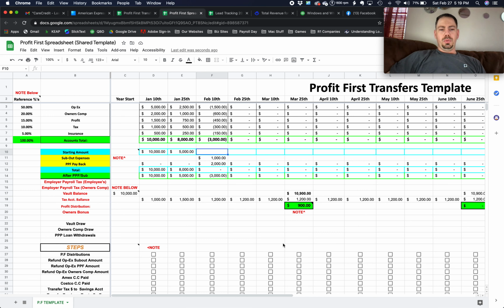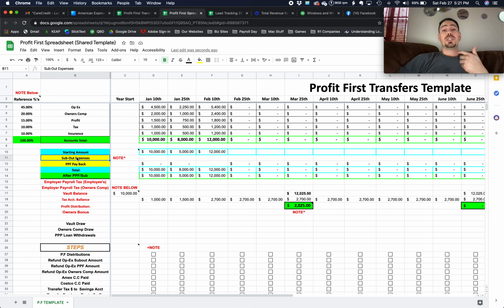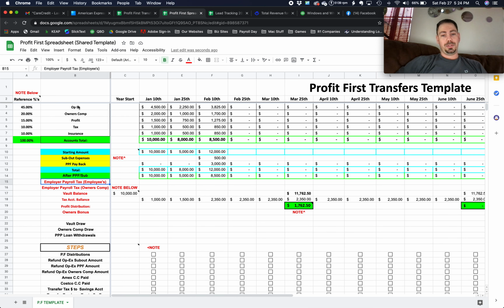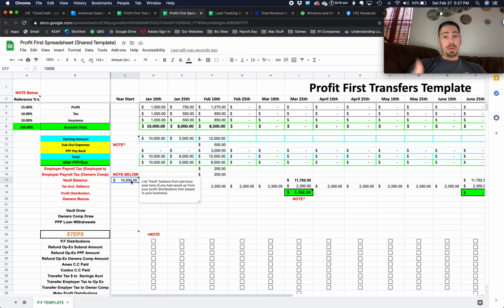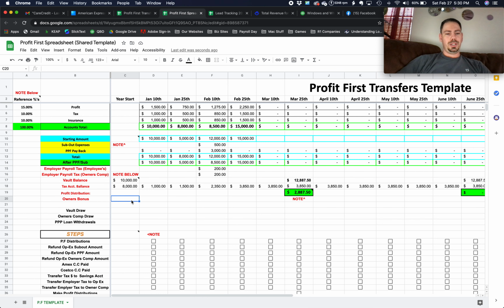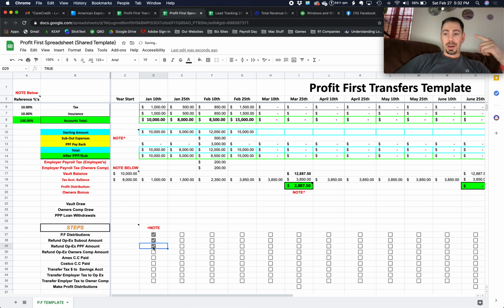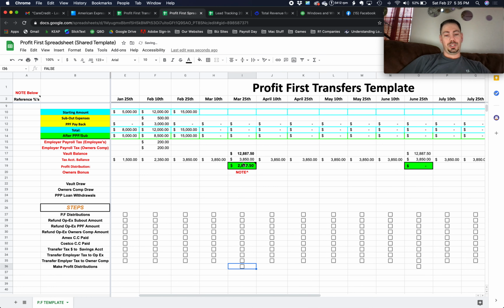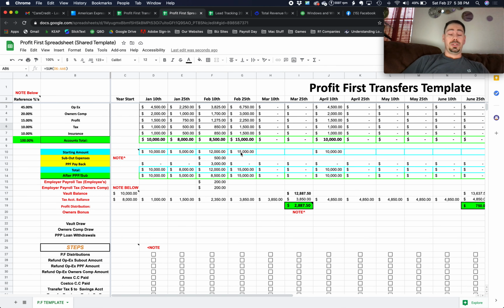Profit First SpreadSheet Tutorial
For my Profit First for Detailers members - here is a template of the spreadsheet I'm using to help make my bi-monthly Profit First distributions faster and easier to track.

The spreadsheet sort of evolves as I see changes in my business or new things I want to track - and of course you can edit the sheet however you'd like once you've downloaded it. However, it will give you a very strong starting point for making your distributions easy.